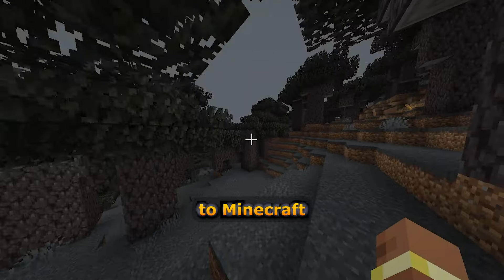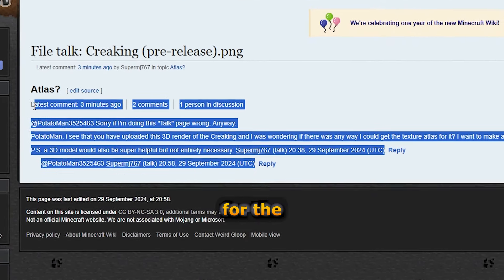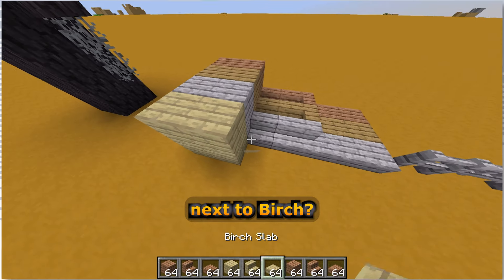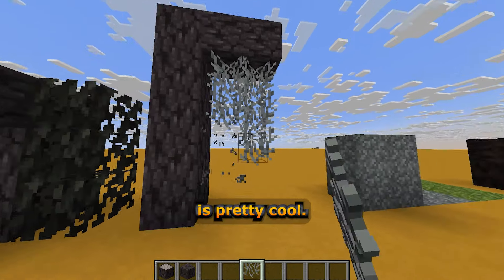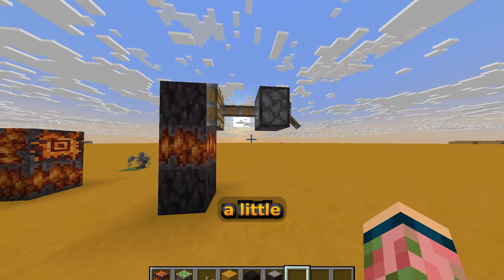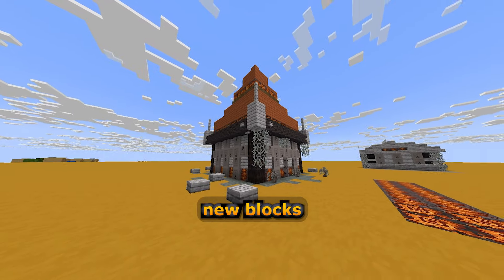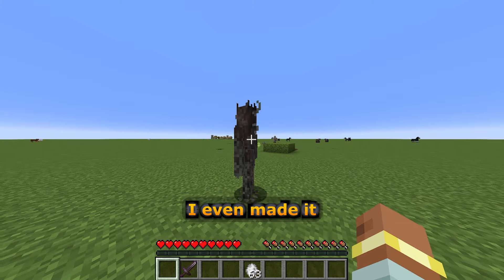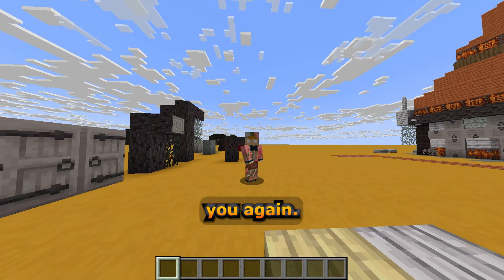I added the CREAKING to Minecraft EARLY!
🎥I live-stream every week at 4:00PM CST on YouTube and Twitch!

Creaking mod

~ Random stuff 'cause no one is gonna read this!
Minecraft update snapshot new update snapshot preview beta trial chambers 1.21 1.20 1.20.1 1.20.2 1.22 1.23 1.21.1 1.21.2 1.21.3 and more modding tips and tricks updates forge and fabric. Why are you reading this? New painting painting creeper aw man.